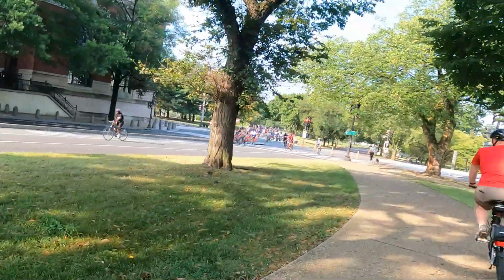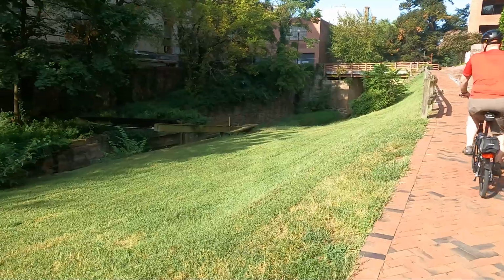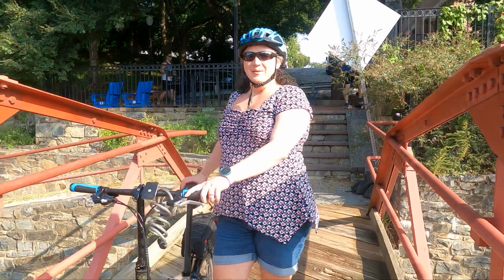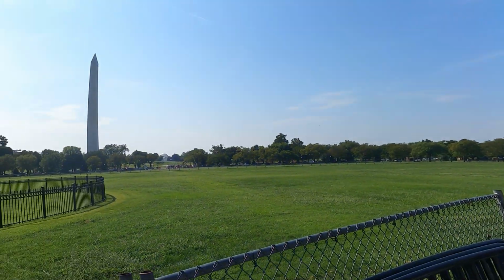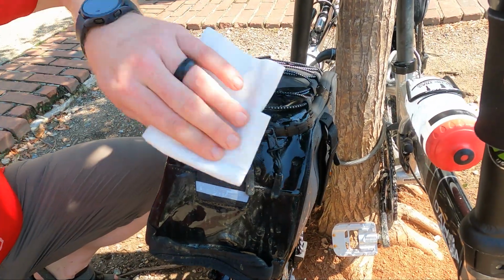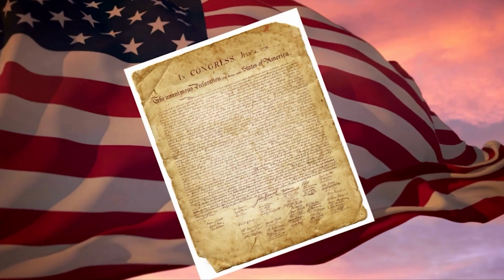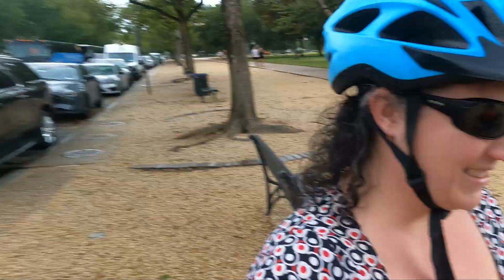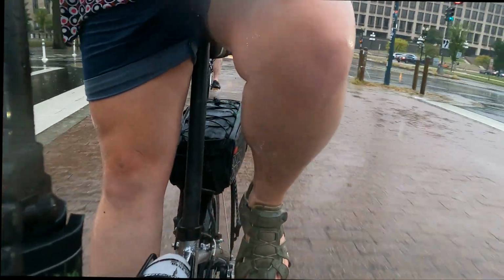Exploring Washington DC—Bike Adventure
Join us on an exhilarating journey through the heart of the United States' vibrant capital in this exciting episode of "Exploring Washington DC—Bike Adventure"! 🚲

In this video, we take you on a two-wheeled adventure through the iconic streets and historic landmarks of Washington, D.C. You'll witness the city's rich history and modern culture from a unique perspective and even ride bandit in the Bike DC event on folding bikes, no less!

Highlights include:
🏛️ Exploring the National Mall: We'll cruise by the Washington Monument, Whitehouse, and the awe-inspiring U.S. Capitol. Discover the stories behind these iconic structures and feel the spirit of the nation's history. We will explore the National Museum of American History and the National Archives.
🏙️ Visiting Historic Georgetown: We'll pedal down the C&O Towpath trail to historic Georgetown, and the picturesque waterfront along the Potomac River.
Whether you're planning a visit to Washington, D.C., or just curious about this fantastic city, our bike adventure video will provide you with an immersive and exciting experience.
🛒 Purchase your own Kemi Moto Bicycle Trunk Bag and elevate your cycling experience today!